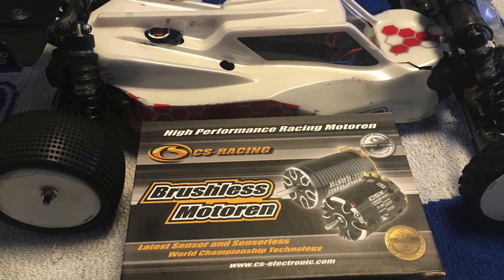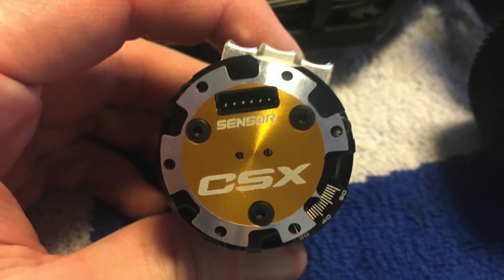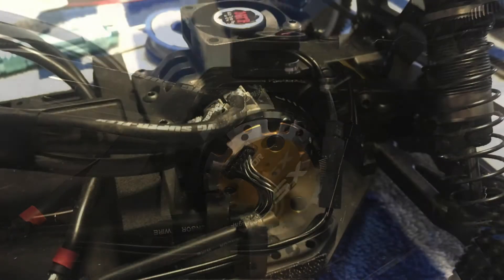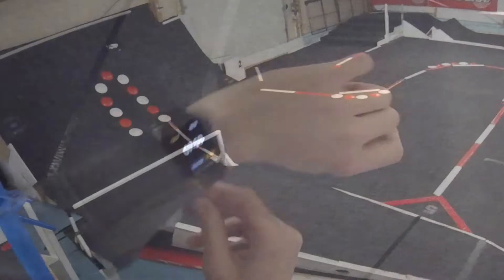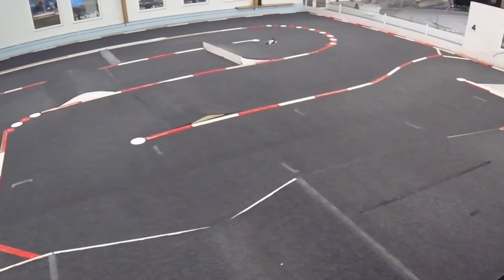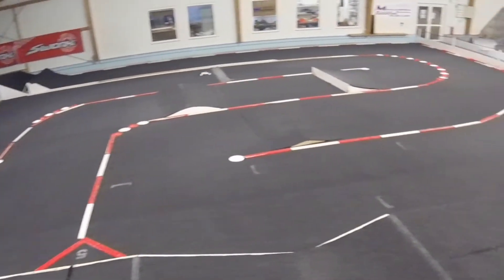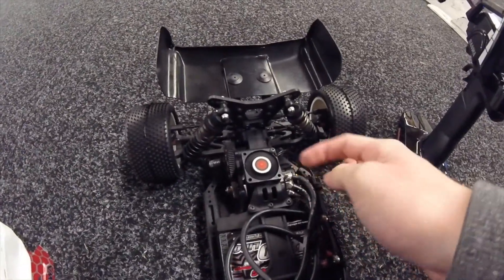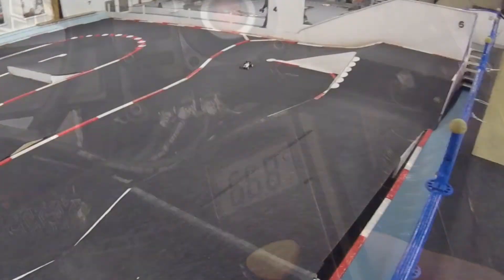Xray XB2 - New CS Electronic 13.5T Motor - First Impressions